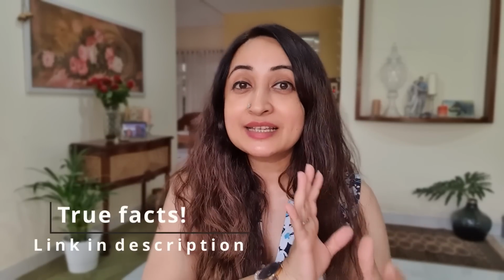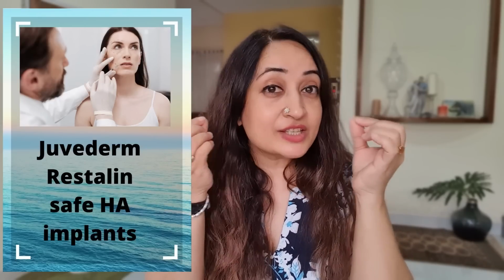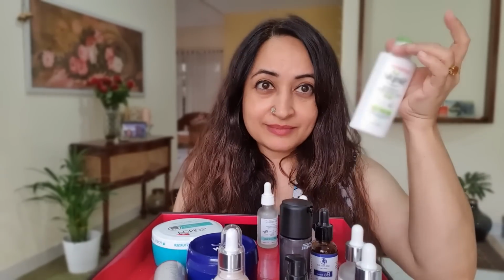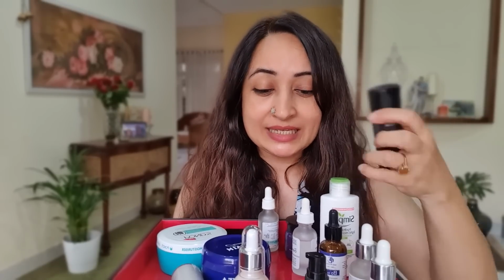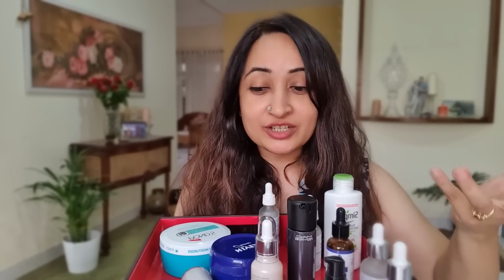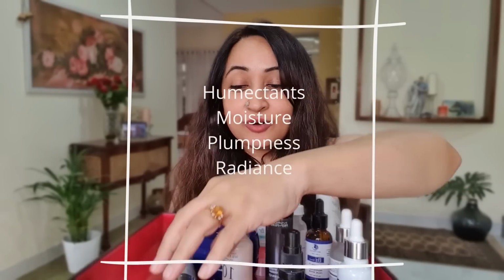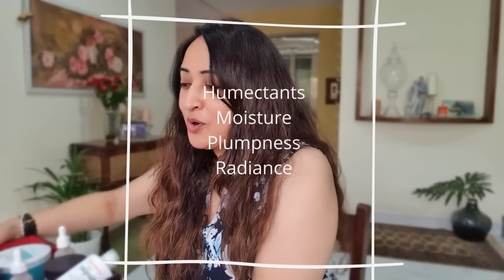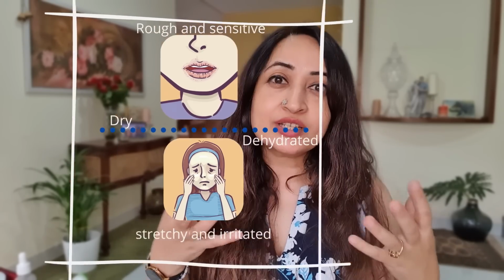Hyaluronic Acid Serums: I STOPPED USING HA AFTER UNDERSTANDING some basic truths about HUMECTANTS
Hyaluronic Acid Serums: Why I stopped using HA after understanding basic truths about humectants.

Hyaluronic Acid
 Hydrated and glowing skin is always a good sign of a healthy skin barrier, well-functioning skin that glows from within. A key player in this game is hyaluronic acid, an active we’re sure you’ve stumbled across at least a couple of times as you scroll on your feed. What does it do? Who's it good for? How to use it? Now’s your chance to find out!

WHAT IS HYALURONIC ACID & WHAT DOES IT DO?
Hyaluronic Acid, also known as hyaluronan, is an acid that is also naturally produced by our bodies. Known for its ability to draw and hold a 1000x its own weight in water, hyaluronic acid is perfect for rehydrating and and restoring your skin’s hydration.  HA is also a humectant, which means it draws moisture from the air around it and then retains it within your skin barrier.

HA is touted for its abilities to help the skin in repair, replenishes cell moisture, accelerates wound healing, fights wrinkles along with other signs of ageing. While commonly clubbed in with AHAs, HA doesn’t exfoliate, so it can’t exactly be termed as an exfoliant even though it's an acid.
Sodium hyaluronate, another ingredient you may notice in skincare products, is a salt that is derived from hyaluronic acid. The biggest difference between the two is that sodium hyaluronate absorbs into the skin much more readily than hyaluronic acid does.

Where does it come from:
Biofermentation and Rooster combs.
Hyaluronic acid is also chemically modified for aesthetic practices such as lip and cheek fillers. This is commonly popularized by fillers such as Juvederm Restylane, which use injectable HA into skin, thus giving you fuller, smoother skin while banishing wrinkles. However, this is only temporary—the skin metabolizes HA within 2-3 months and eventually you need to return to your specialist for a touch-up.
SHOULD IT BE USED BY ALL SKIN TYPES?
Hyaluronic acid can definitely be used by all skin types since it pairs well with other skincare ingredients. However, for extremely dry/sensitive skin types, a patch test is recommended.

WHAT’S WITH THE PERCENTAGE

Now, we’re sure you’ve seen beauty brands talking about x% of HA or y.5% of HA, but what do those numbers really mean? Aesthetician and founder of Stacked Skincare, Kerry Benjamin, explains: “Sodium hyaluronate...comes in solution form. It comes to be 1% to 2% of the solution, which is primarily water.” What’s more, if the solution has more than 4% sodium hyaluronate, it can actually have the opposite effect: drier skin. Her explanation?
That being said, there are still largely misleading percentages on serum bottles that brands love to highlight. Benjamin says there’s really no actual way for anyone to determine the right amount of HA used in a solution. “If a product were actually made with 90% HA, it would be a salt rock,” she says. “It’s not truly 90% HA—it’s 90% of the total solution, which is primarily water.” The accepted industry standard for HA is 1%, 2% for OTC products—any higher than that and you’ll need a dermatologist’s prescription.

I have founded and profitably sold a beauty business. My business “The Bangalore Mobile Spa” provided wellness and beauty services in Bangalore as well as to Corporates with our service rooms functioning from corporate offices of Intel Technologies, HP, InMobi, Accenture. We won national and international recognition courtesy AsiaSpa along with also being judged among the best 10 experiences in Bangalore by India Today. Video by cottonbro from Pexels